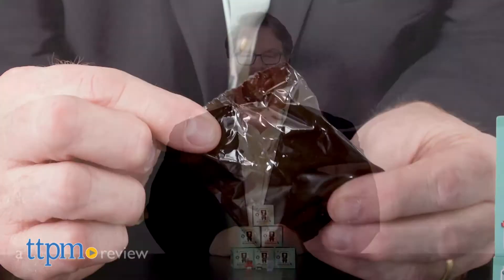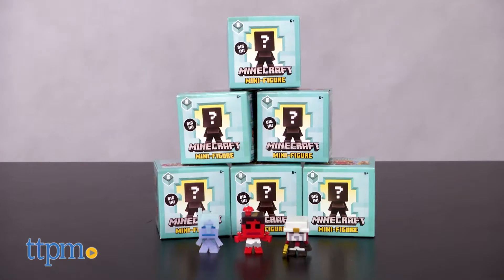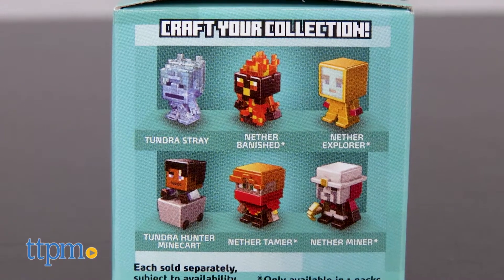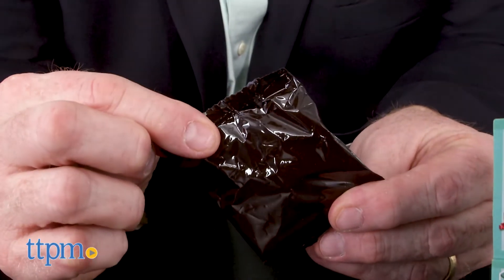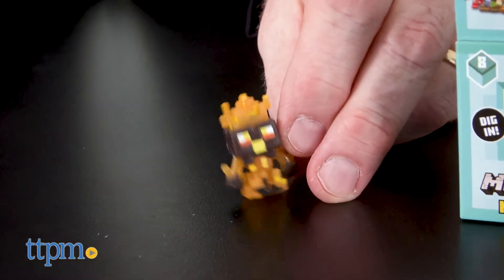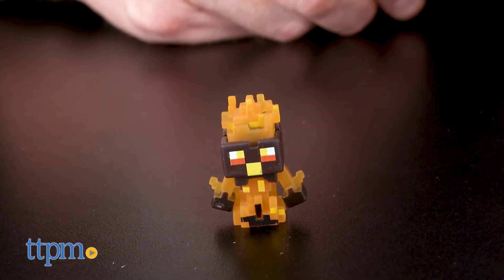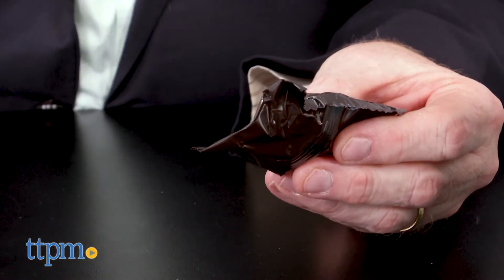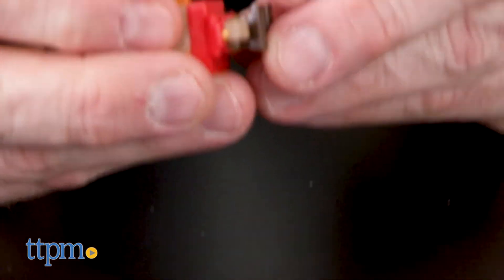Minecraft Series 8 Biome Settlers Series Mini-Figure Blind Box from Mattel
For 2018, Mystery loves company with new blind bags mini figures from the world of Mine Craft. The Biome Settlers make up series 8 in the collection. Checkout our new video and review to learn more about these awesome figures from Mattel.   For full review and shopping info

Product Info:
Minecraft mini figures hit 2018 with the 8th series in the collection. With 12 new figures to add to the collection, the world of Minecraft continues to expand. Designed for collector's ages 6 and up, young "crafters" can build their own collection with the Biome Settlers. There is one collectible per package and since these mystery figures come packaged in little black bags in sealed boxes it may take buying lots of extras to complete the whole set. Look for the Tundra Stray, the Mushroom Glutton, and the Nether Miner to name a few. Fans of the Minecraft world will love the hunting and the gathering of these cool little block heads from Mattel.